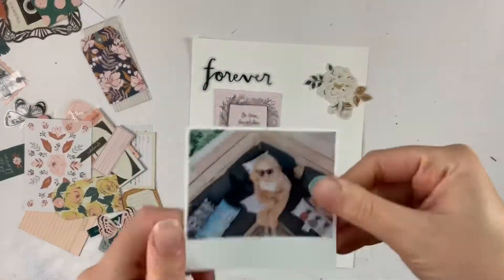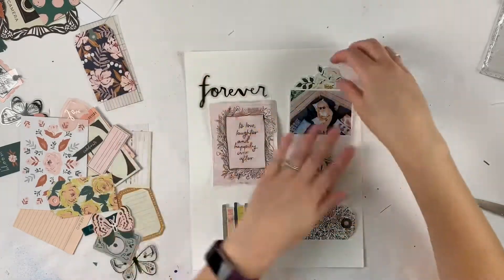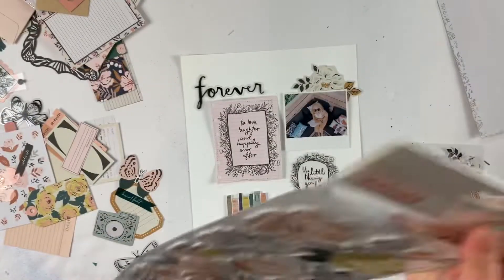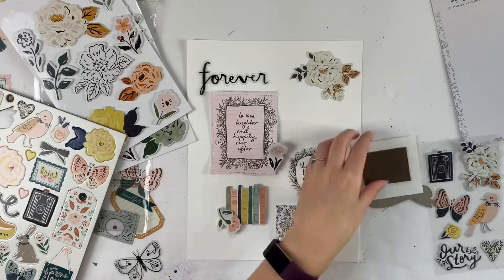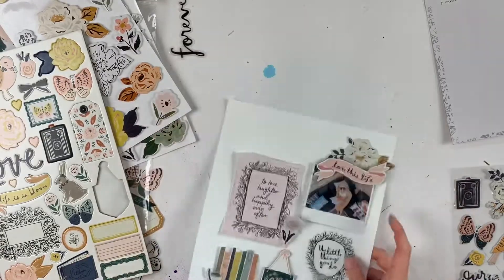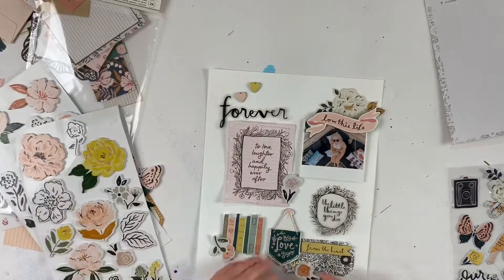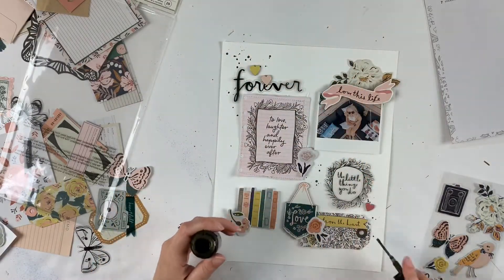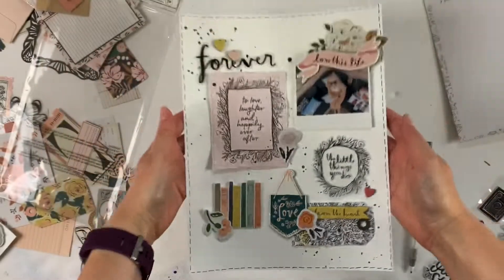SCRAPBOOK LAYOUT USING CRATE PAPER “FRESH BOUQUET” FOR SCRAPBOOK NERD